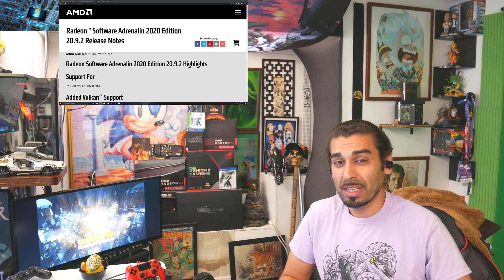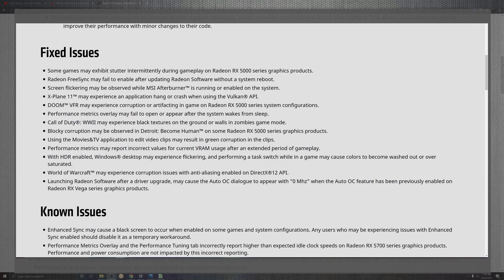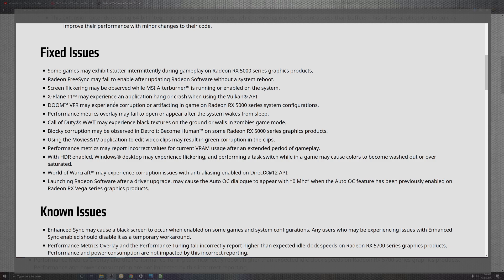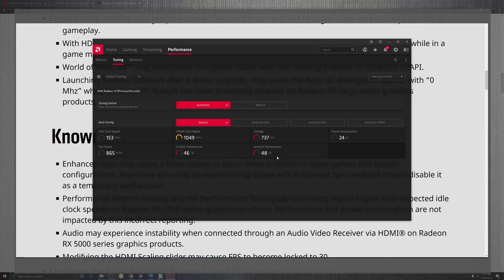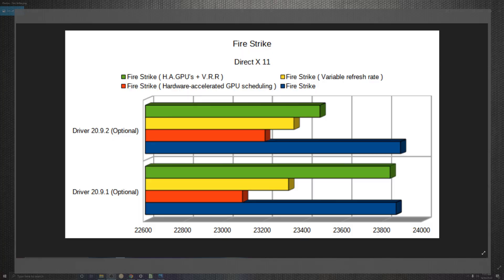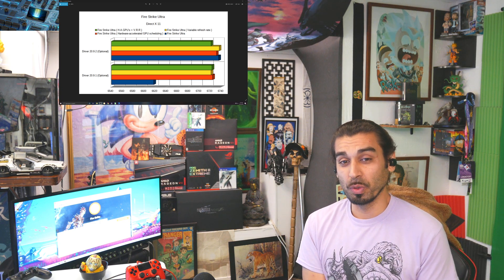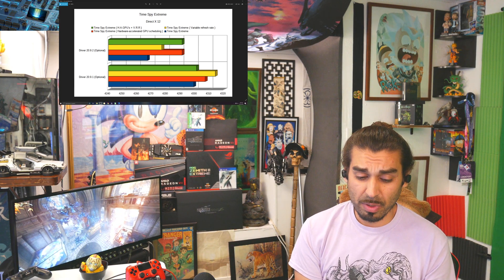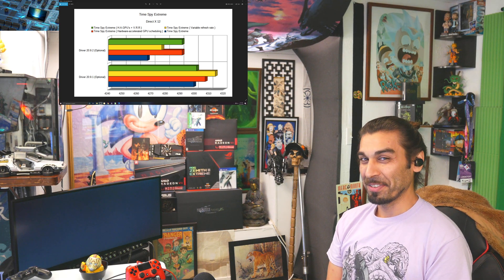New AMD Radeon Software Adrenalin 20.9.2 Update 💻 Gpu 2020